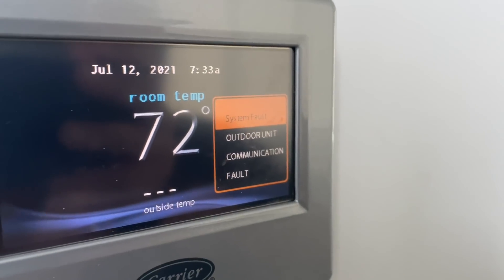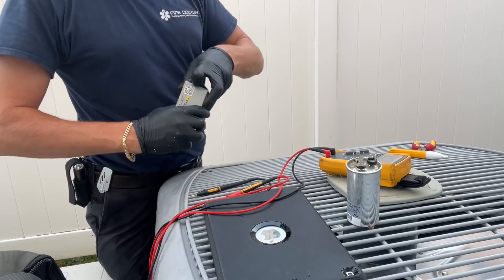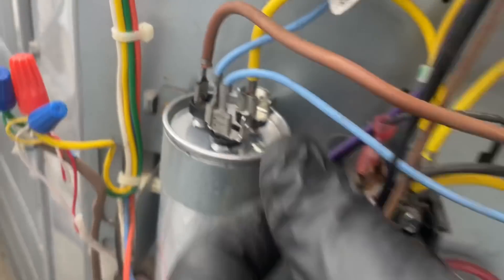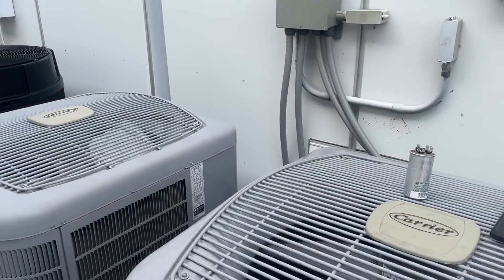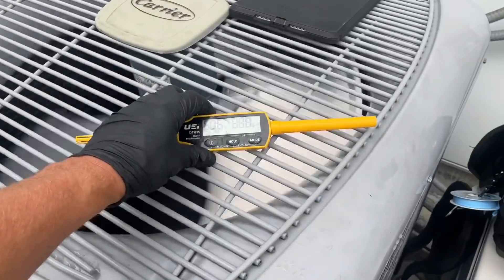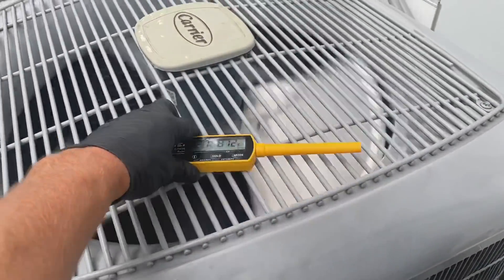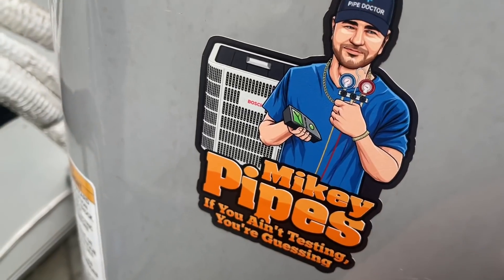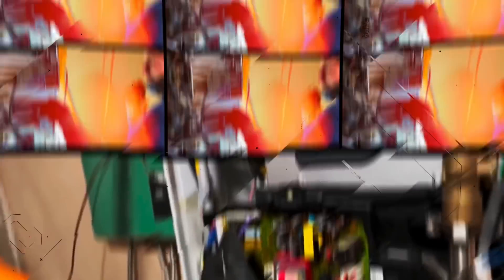Carrier Infinity System Fault 81 Thermal Lockout in Low or High Stage - Resolved Bad Dual Capacitor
Carrier Infinity communicating system with System Fault Error 81 - Thermal Lockout. Saw the swollen dual capacitor right away. Tested bad. Replaced. System up and running.

Free Sticker Requests:
Name
Address